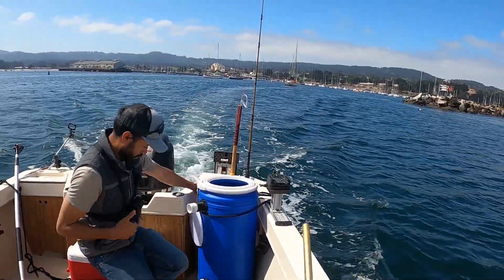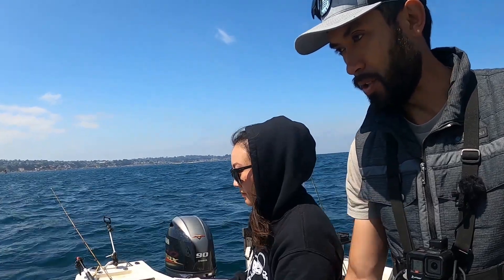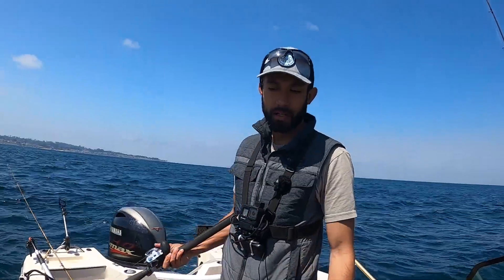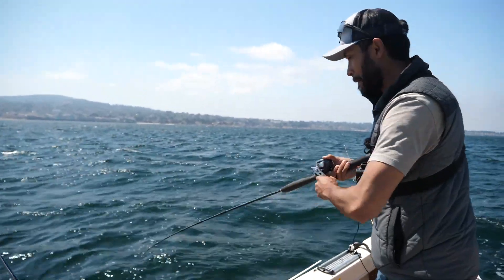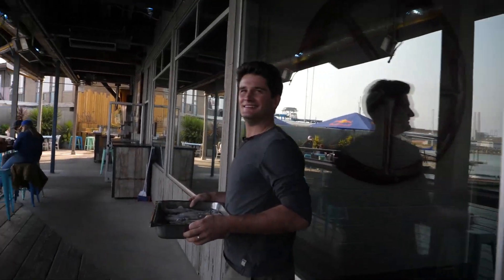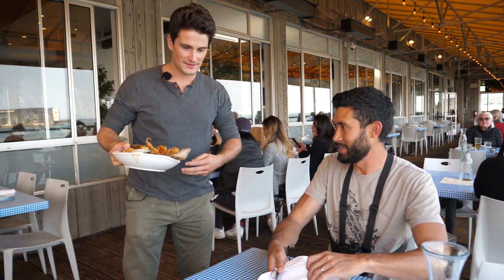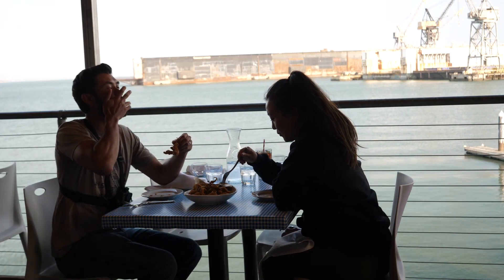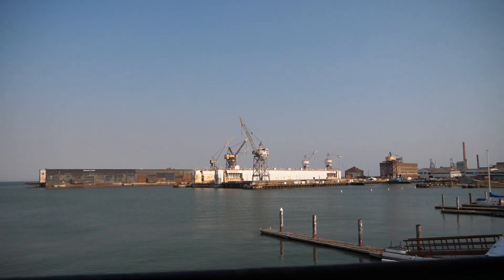MY WIFE CATCHES COLOR CHANGING SQUID! Then we eat it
Took the boat out to Monterey to catch some squid with my wife, Sarah. Then we brought our catch to MISSION ROCK RESORT in San Francisco.  Nick and Pete prepared the squid and cooked them up in three different ways.  It was a delicious treat!